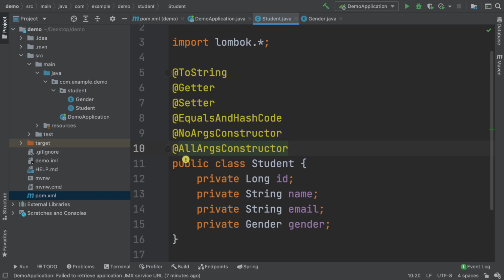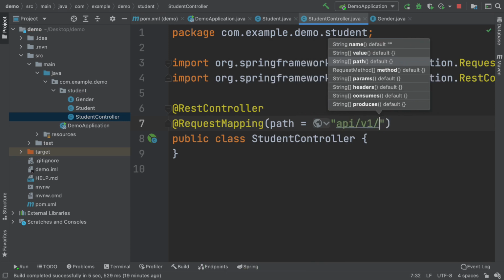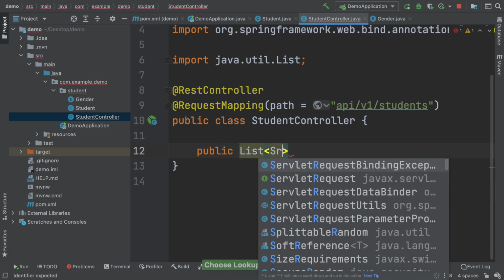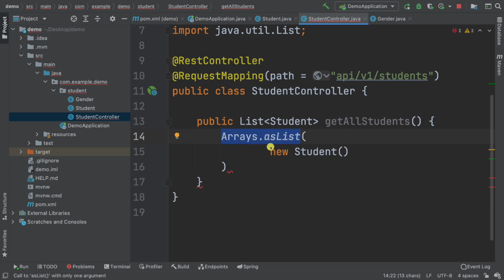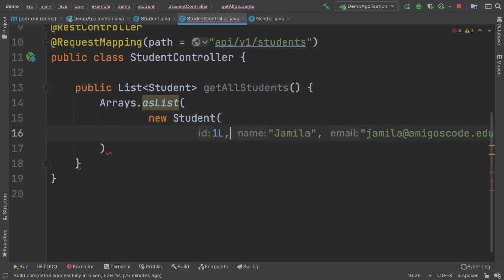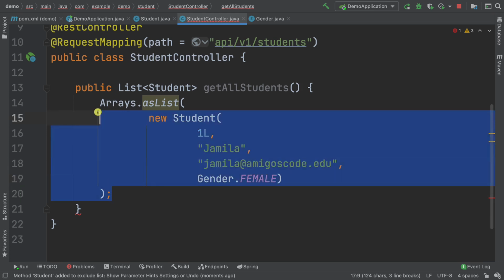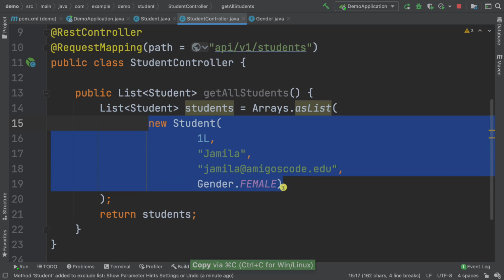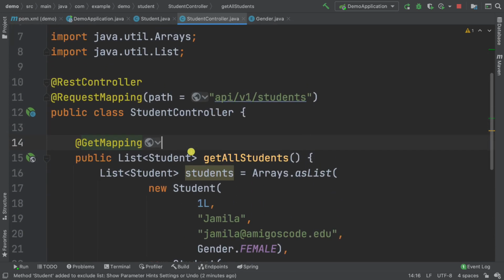Amigos Code Full Stack Spring Boot and React PROFESSIONAL part 006